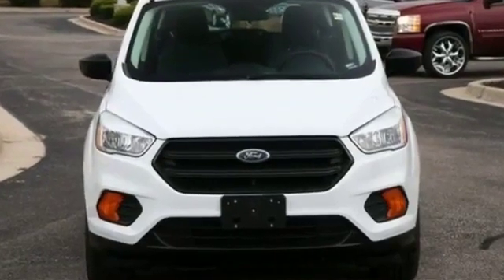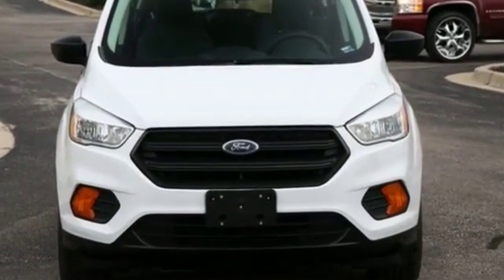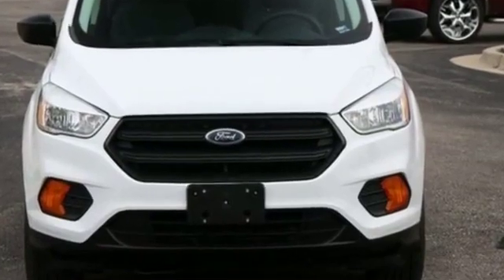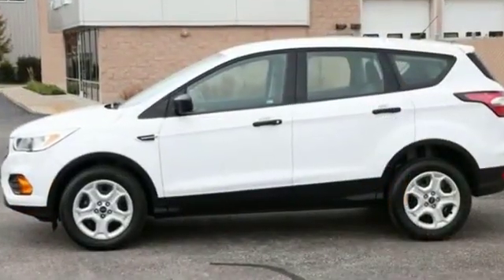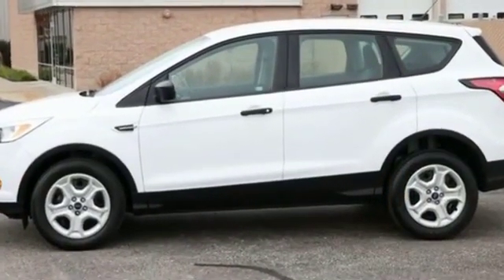Used 2017 Ford Escape S Kansas City MO, Grandview MO, Belton MO, Overland Park KS, Leawood KS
2017 Ford Escape S 1FMCU0F74HUA27997 Video

This 2017 Ford Escape S 1FMCU0F74HUA27997 is full of phenomenal features such as: